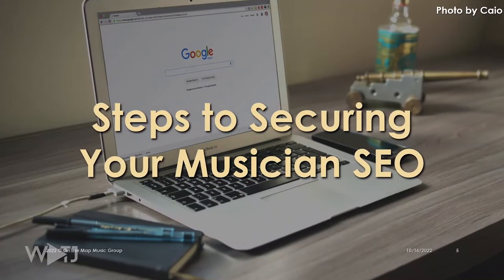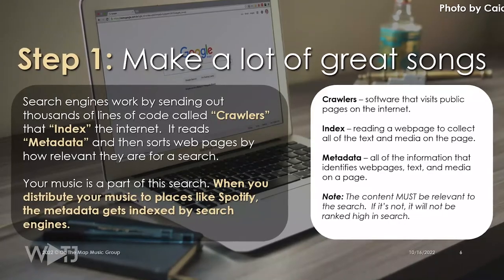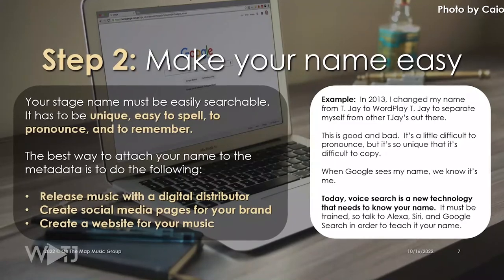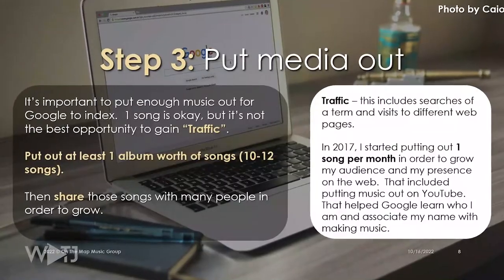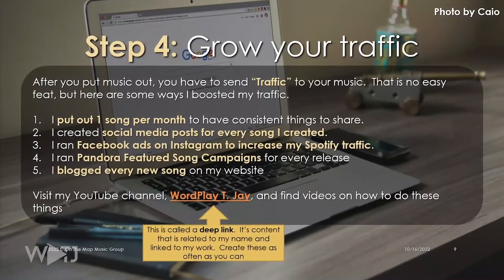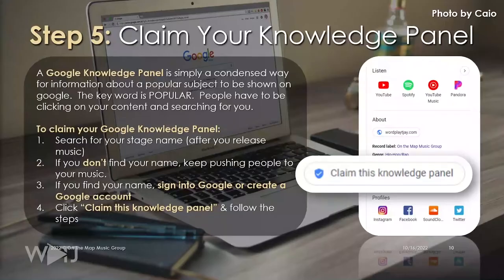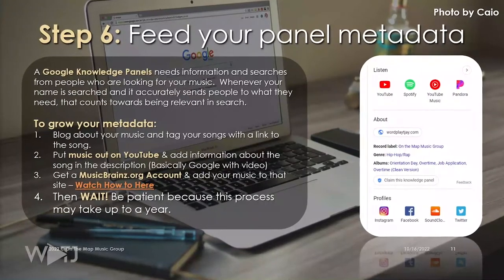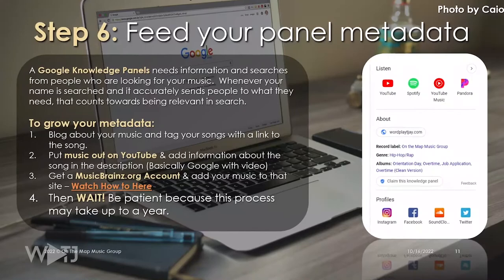How to Grow Your Musician SEO & Google Knowledge Panel 2022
In this video, WordPlay T. Jay breaks down how musician SEO is important to a music career.  He also connects it with building a Google Knowledge Panel.

📻 Distribute your music and save 7% ►